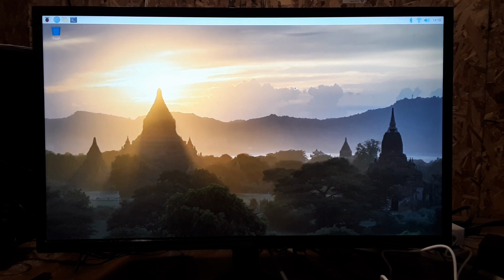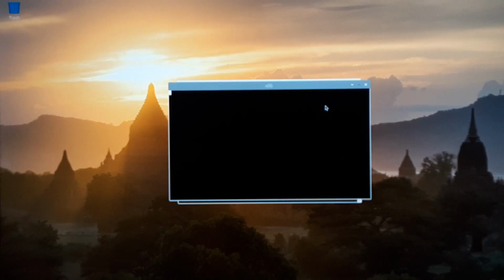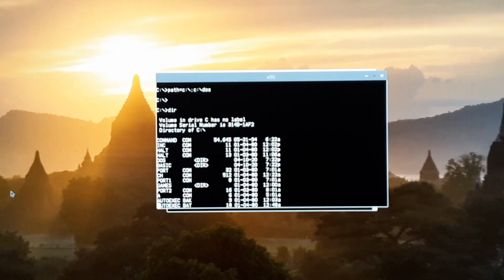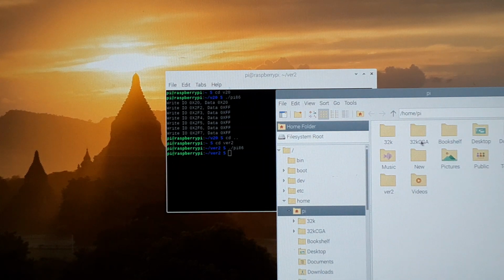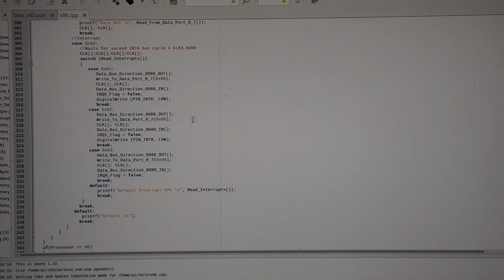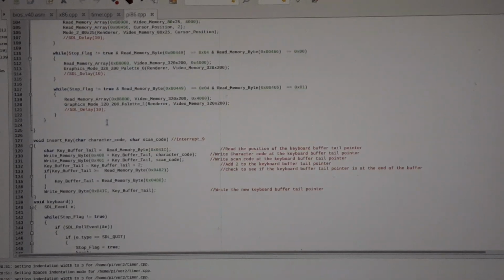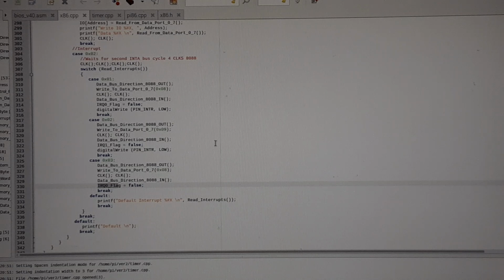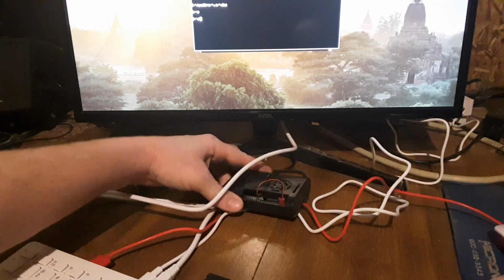Raspberry PI 400 with 8088 PCB